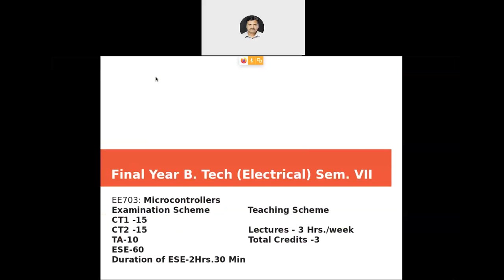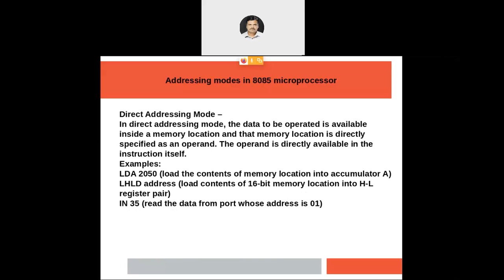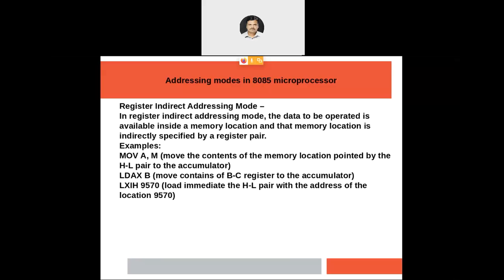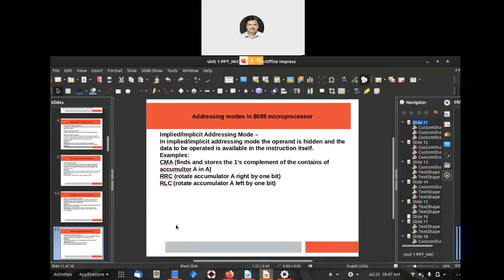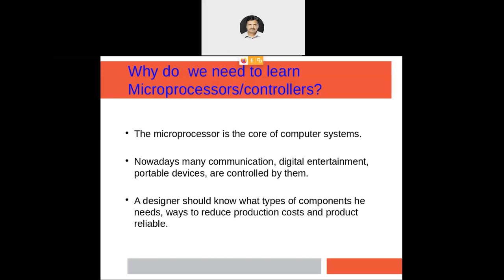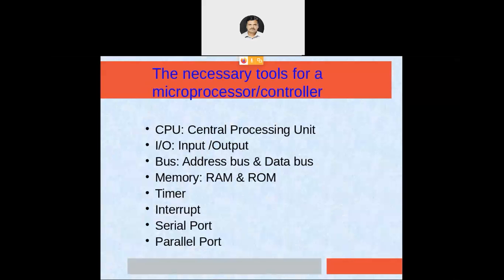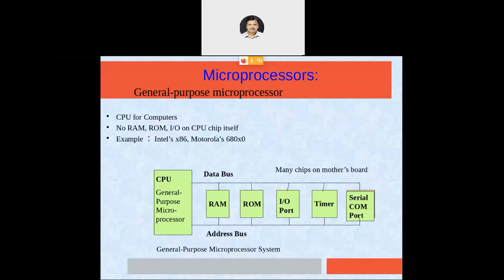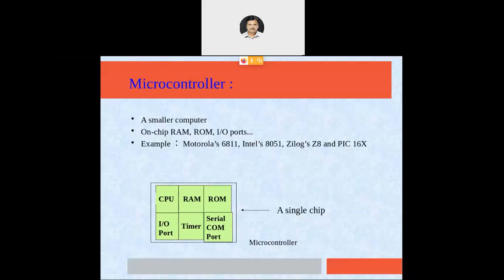Basics of 8051 Microcontroller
Comparison between micro controller & micro processor,Architecture, Basic building blocks, Addressing modes,Instruction Set,Introduction to Assembly language Programming